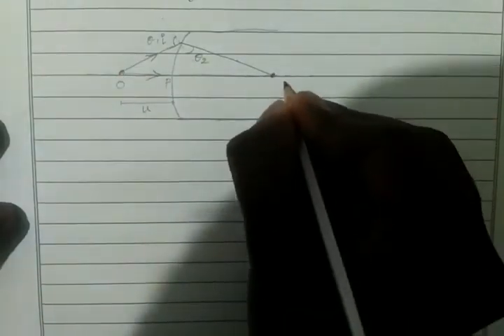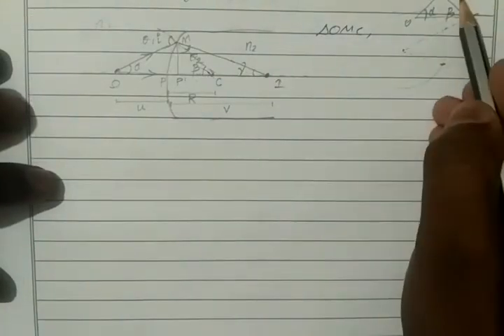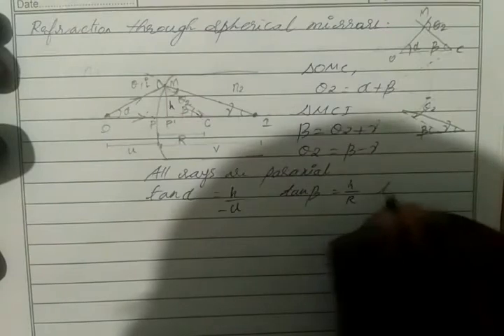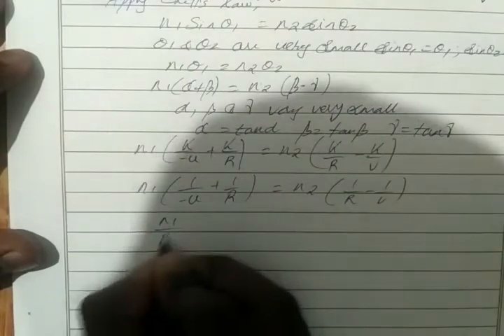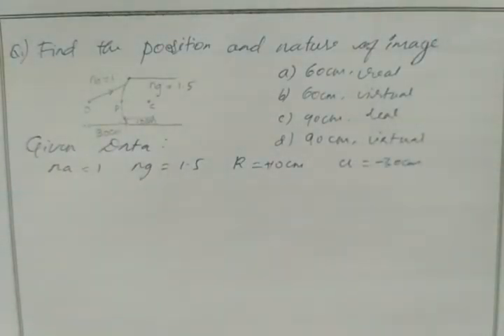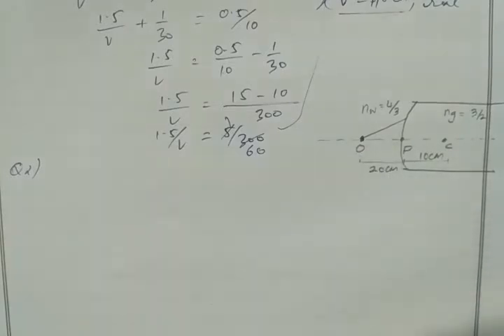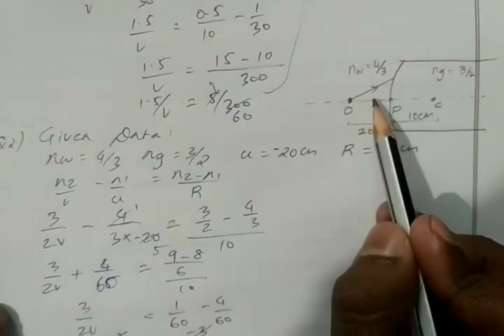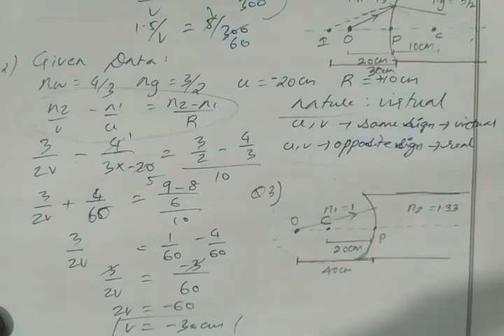9.6:OPTICS/REFRACTION THROUGH A SPHERICAL MIRROR/